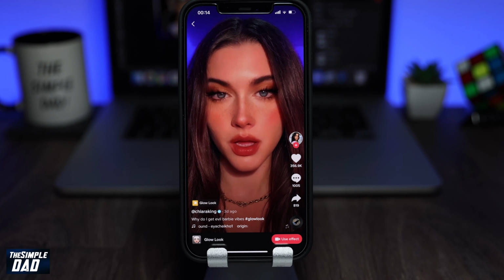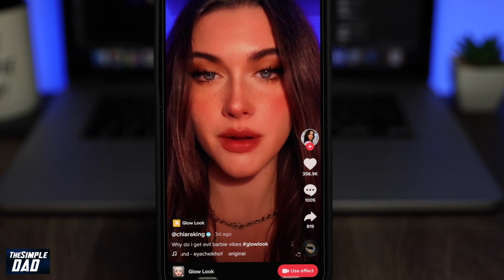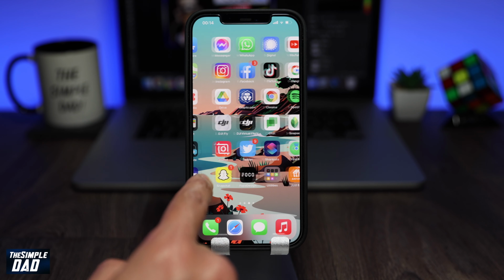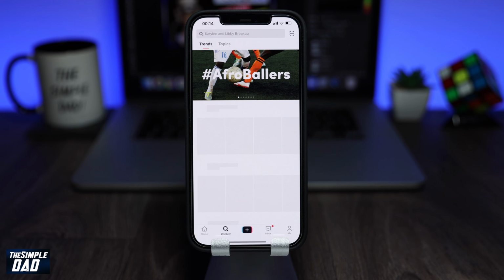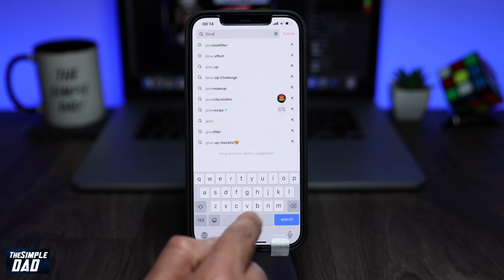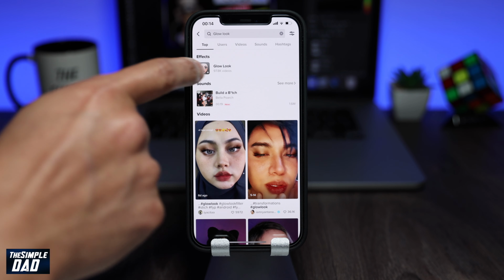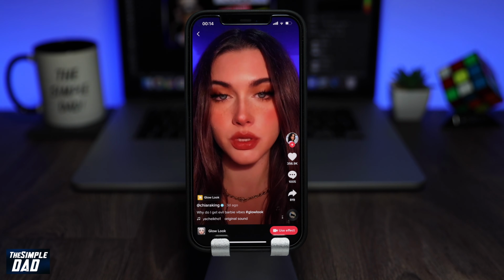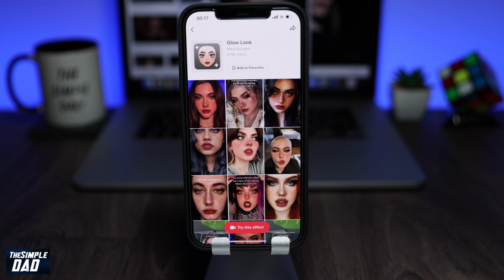How to use the Glow Look Effect on Tiktok - Tiktok Trend Videos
Check out the new Tiktok Trending Effect   Glow Look